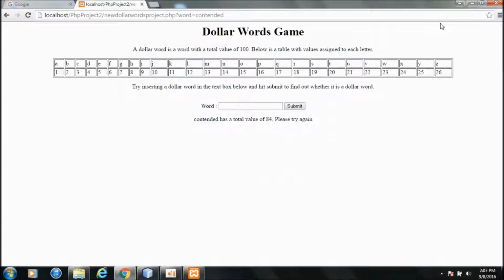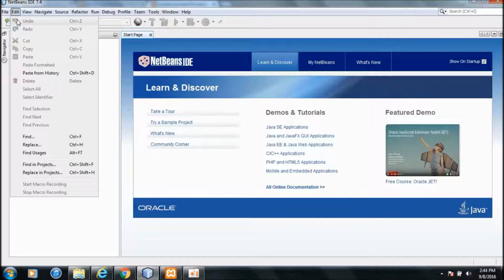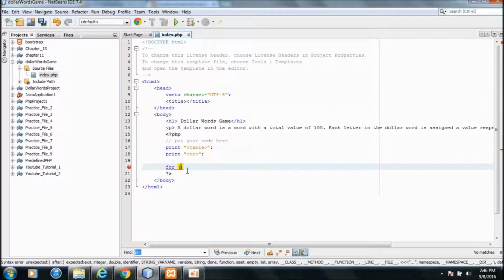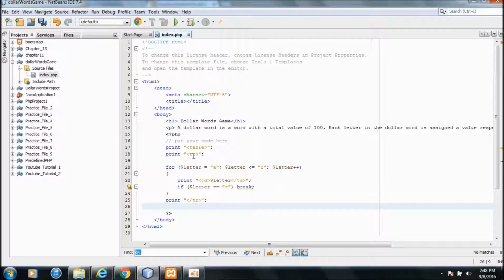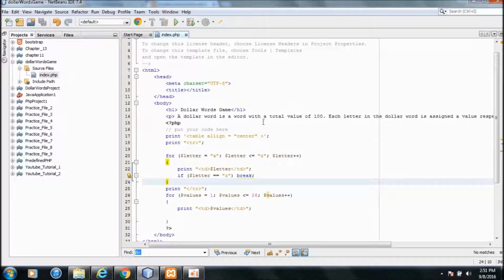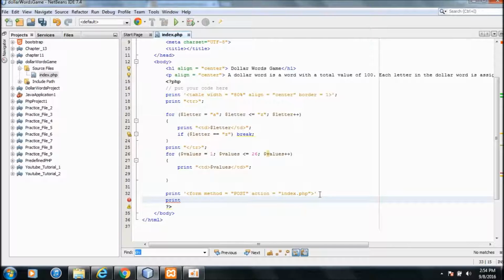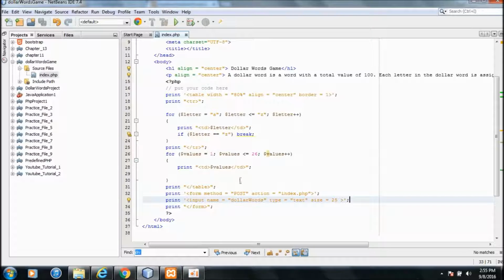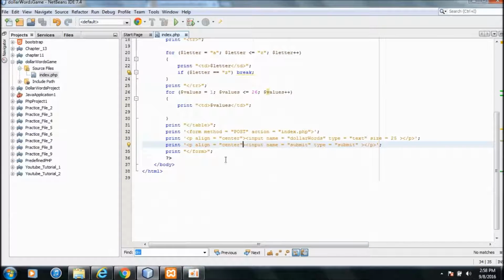PHP & HTML PRACTICE | Dollar words program | part 1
This is a video tutorial on how to create the dollar words game using php and html.